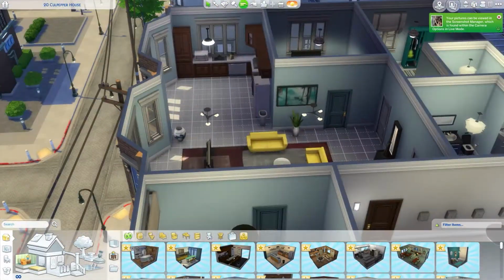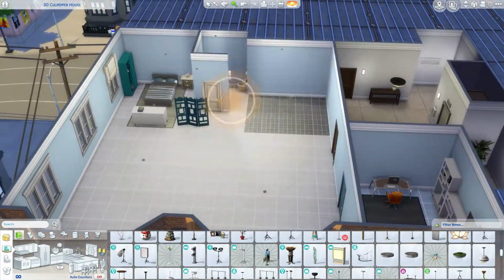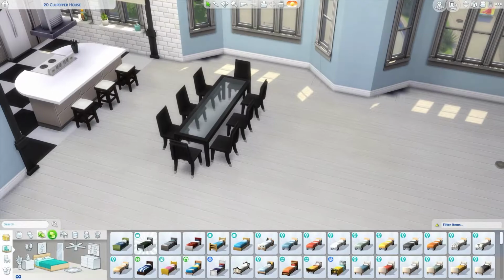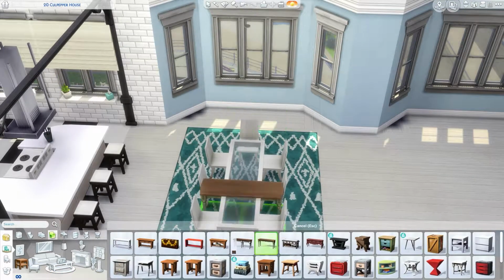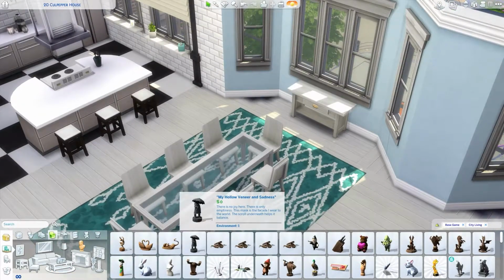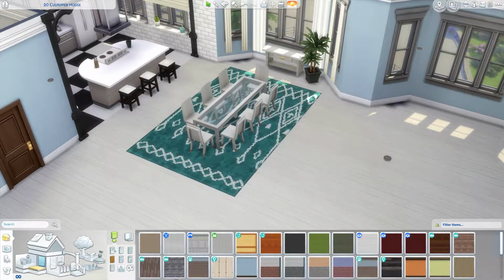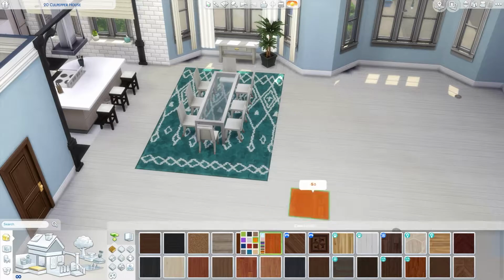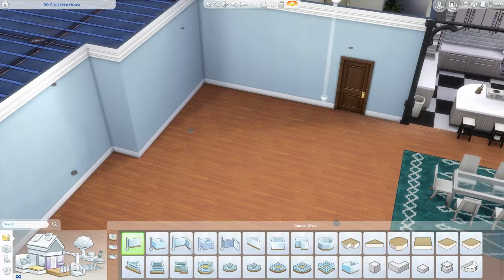Rasoya Reno | Sims 4 Speed Build | City Living Renovation | No CC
Hope you enjoy this little renovation of the Rasoya apartment from City Living. I enjoyed giving the sim a storyline and making his apartment match.

If you've got any build ideas, let me know!